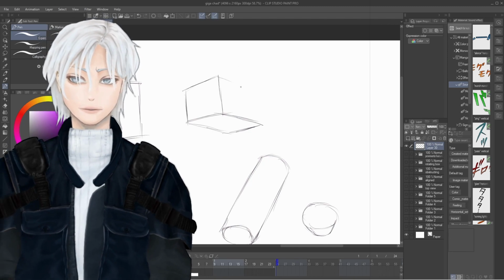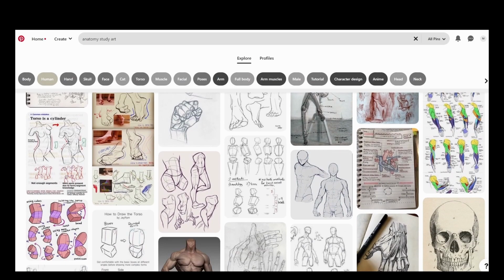do you want to be the most flexile artist?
this is my entry for clip studio paints january tip of the month. would be cool if you guys enjoyed the video genuinely have fun editing it HAHAHAHAHAHA